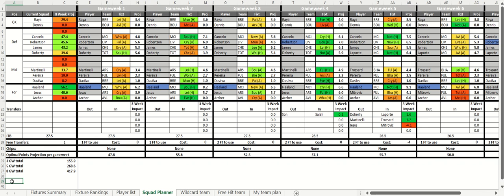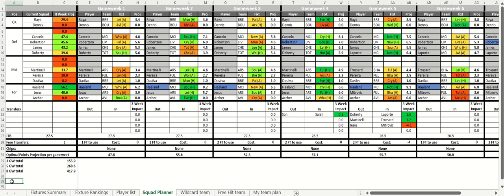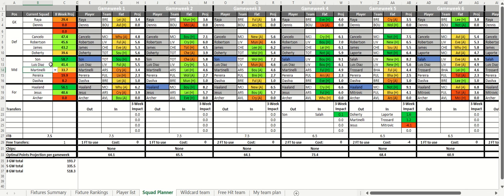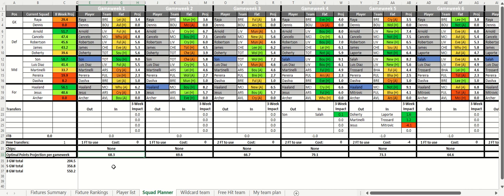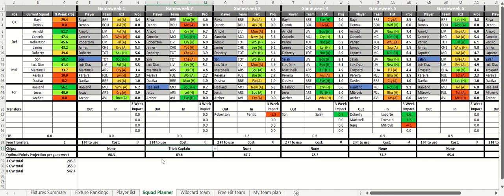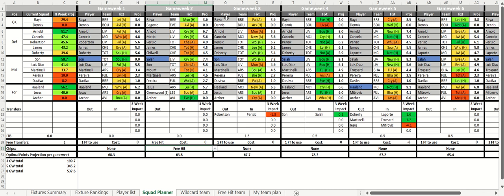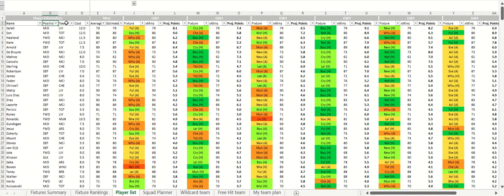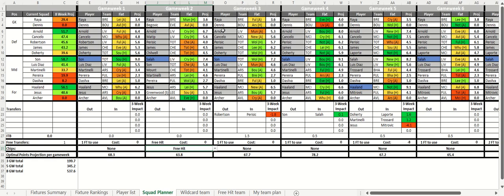FFGeek Transfer Planner 2022/23